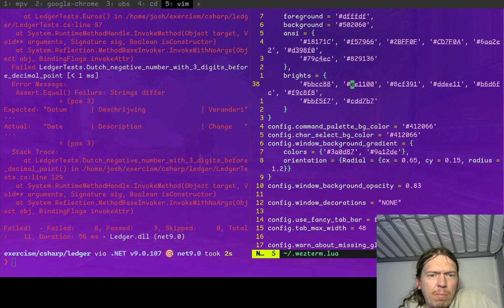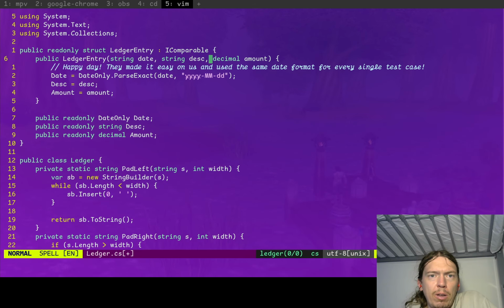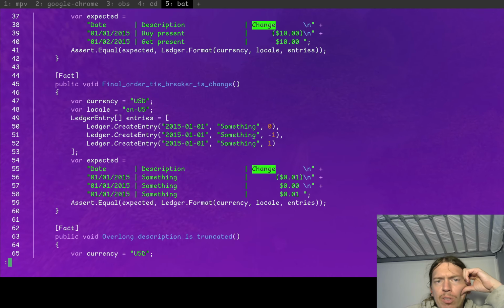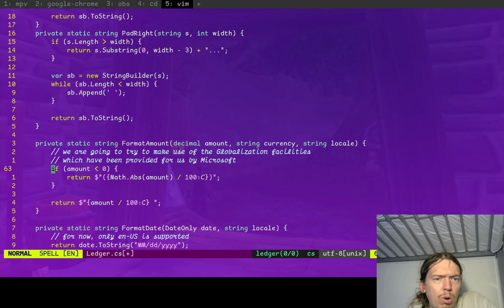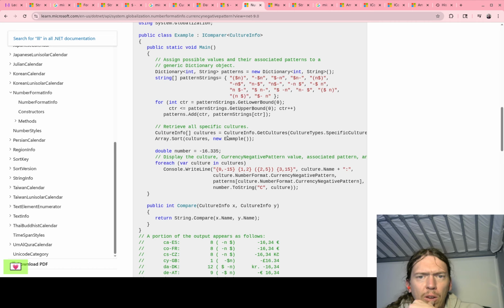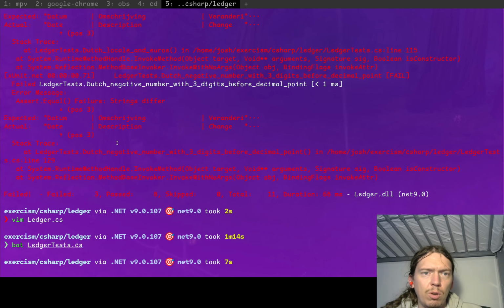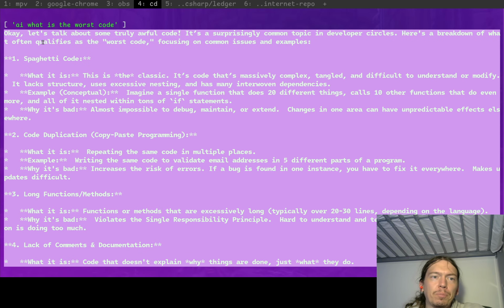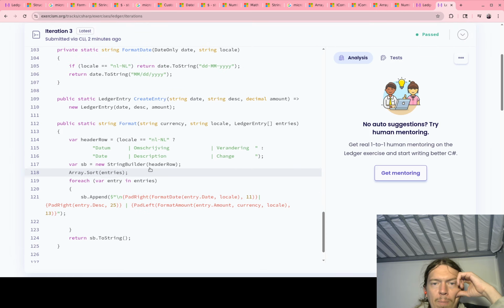2506551612 1069706178 29244de9 25ee 43cb ba87 e759bc668e53